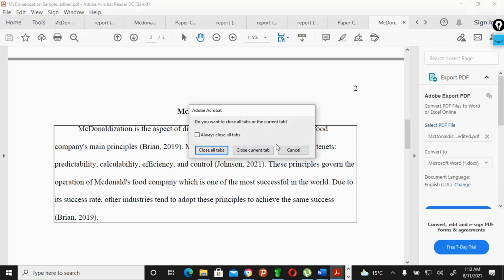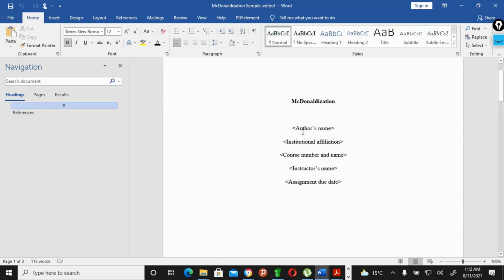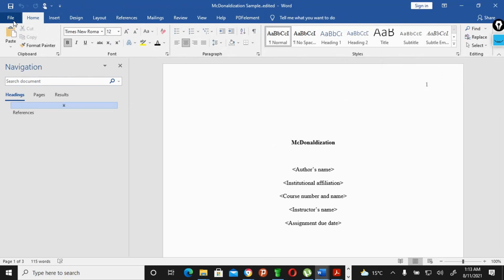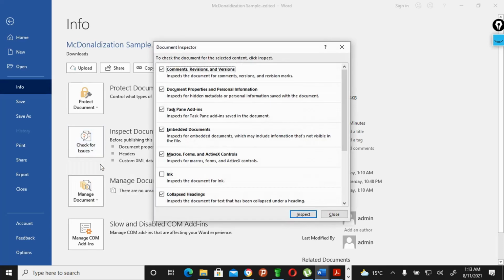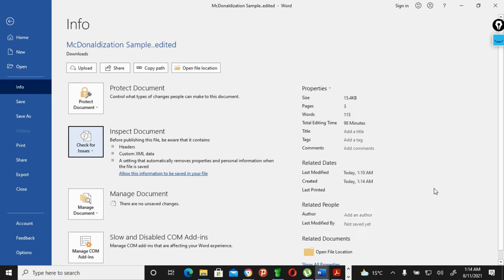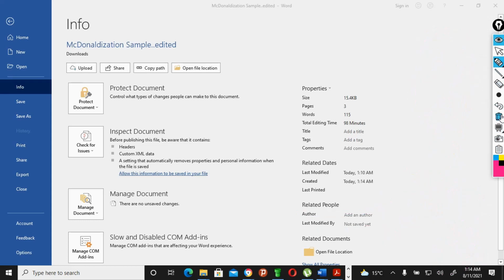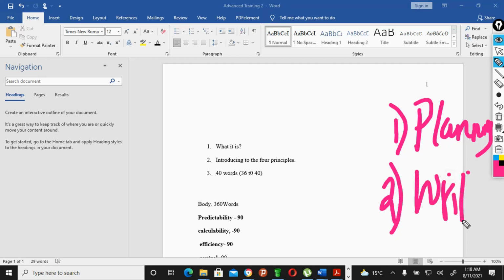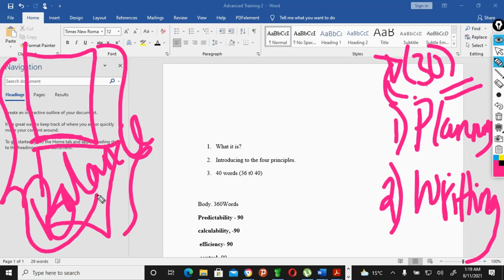East Academia Advanced Training Lesson 7